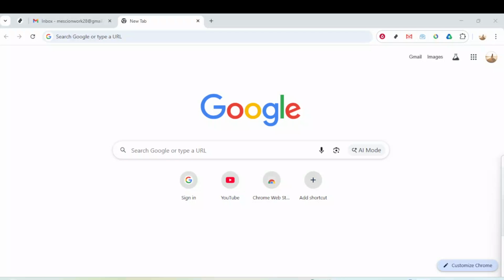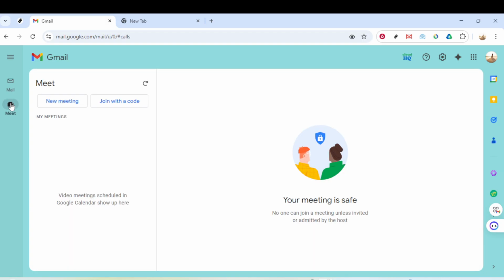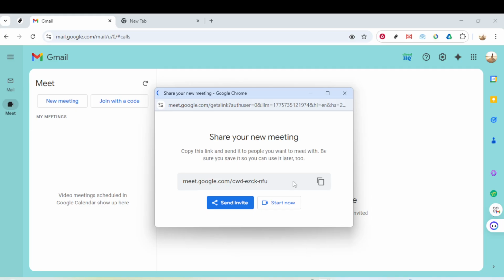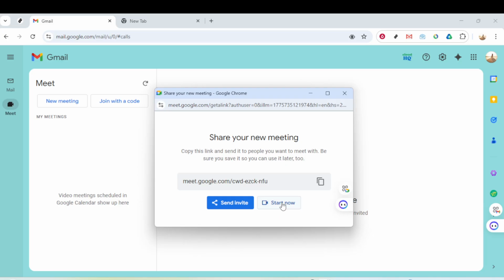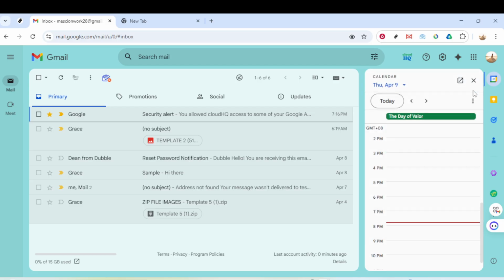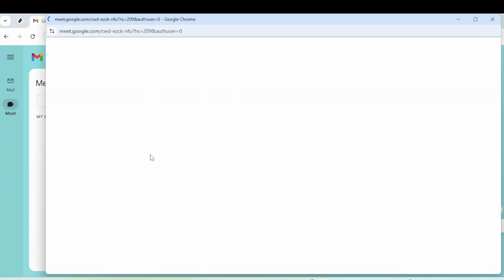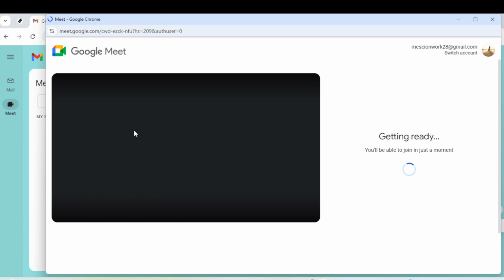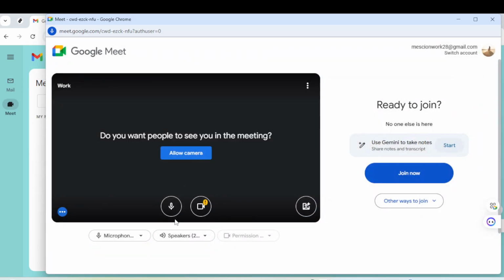How to Use Google Meet from Gmail [2026 Guide]